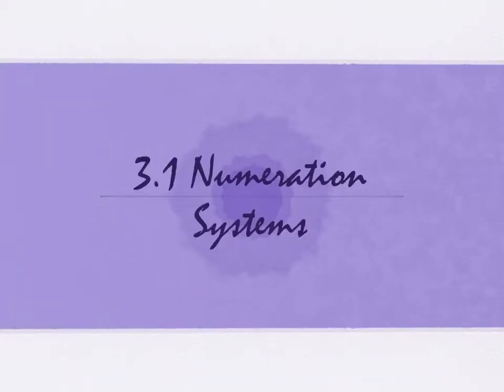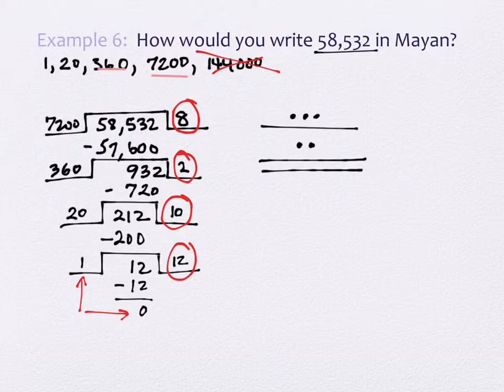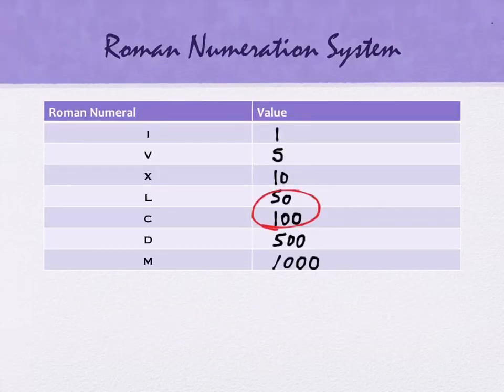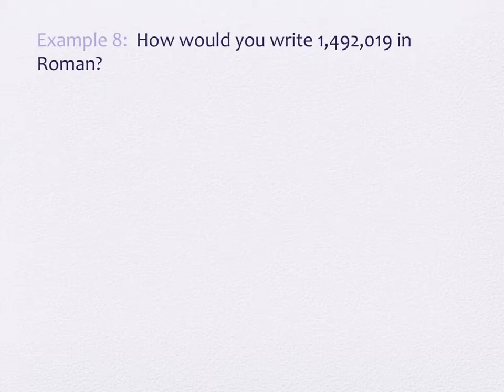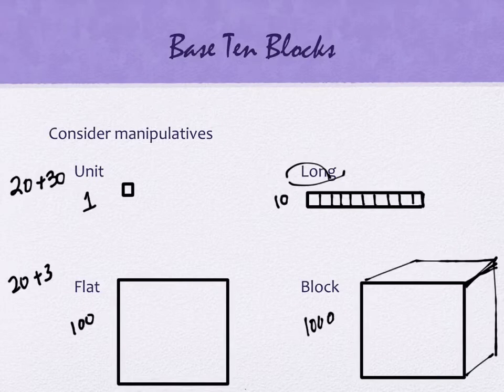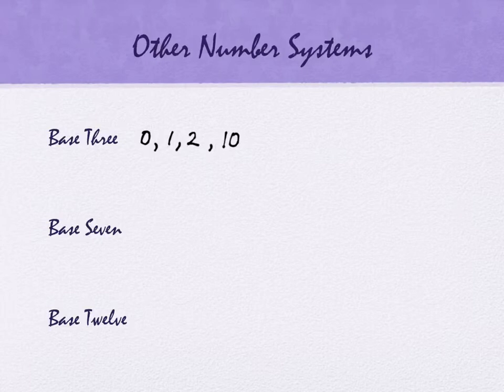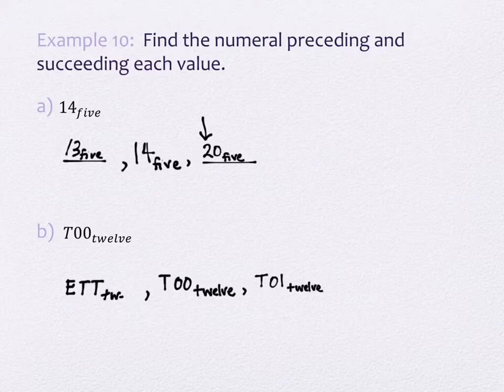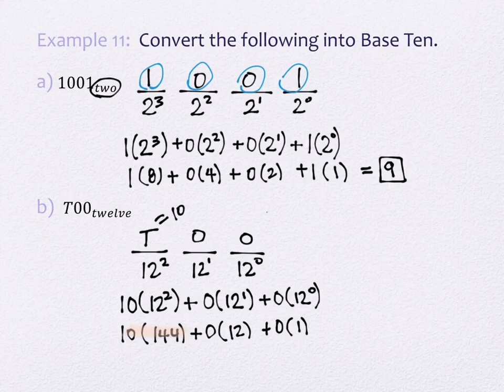3.1 Numeration Systems (part 2)